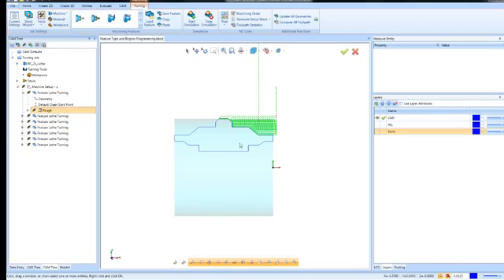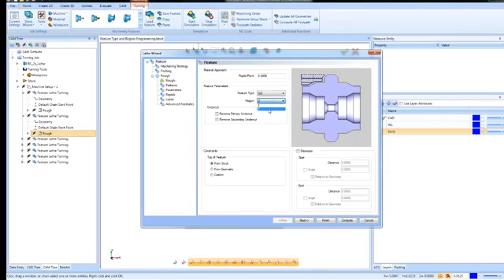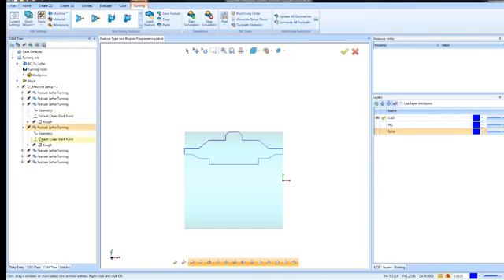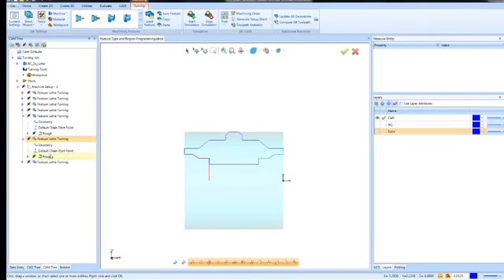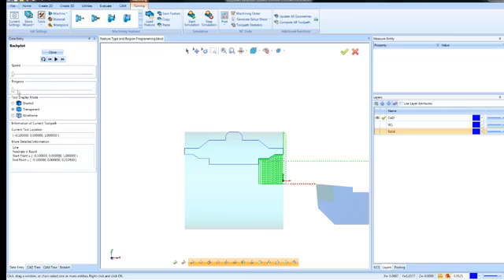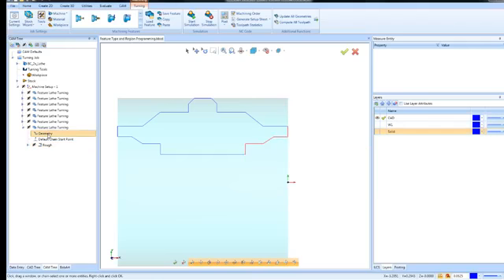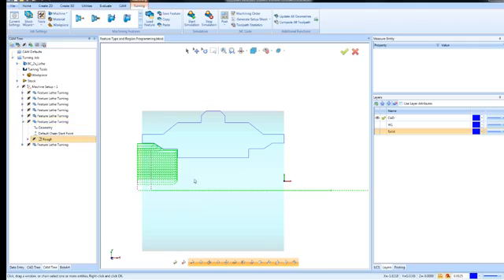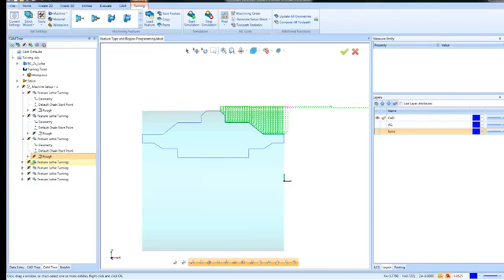2 Axis Lathe: Feature Type Programming and Region Control